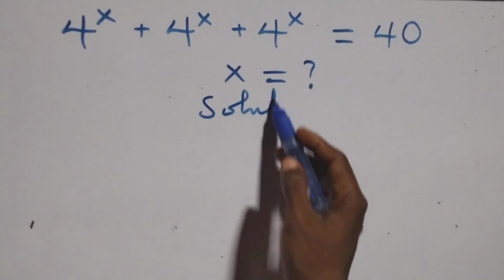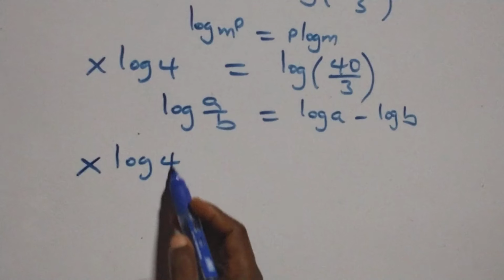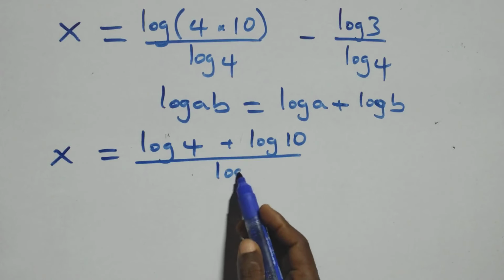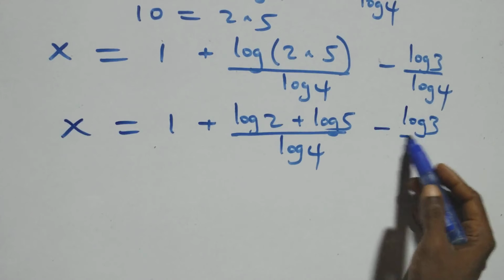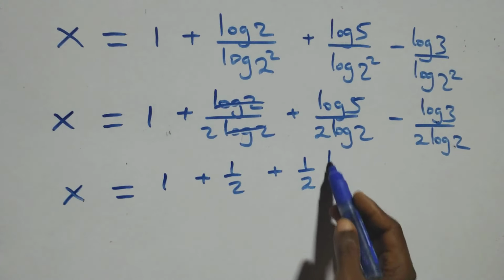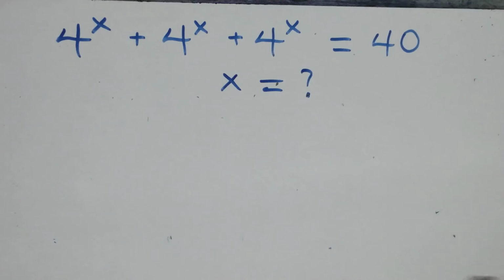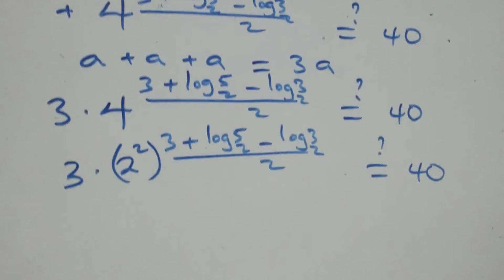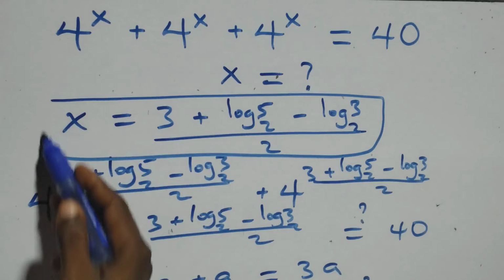Only 1% Solve This! Germany Math Olympiad Problem